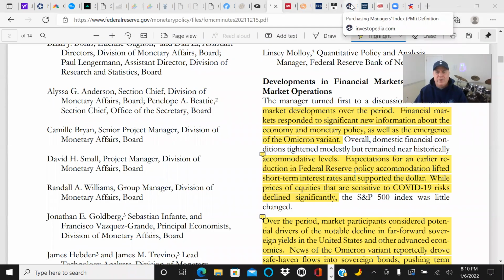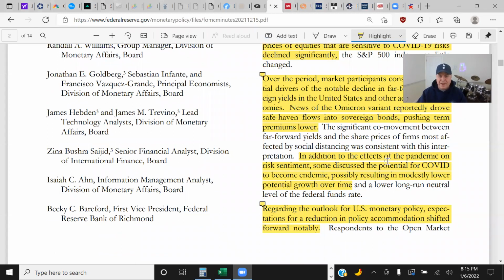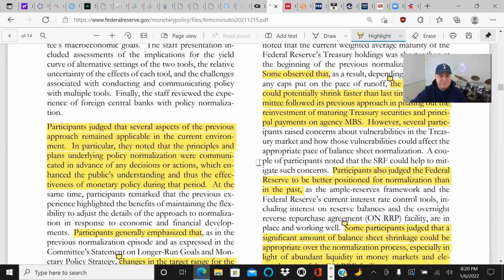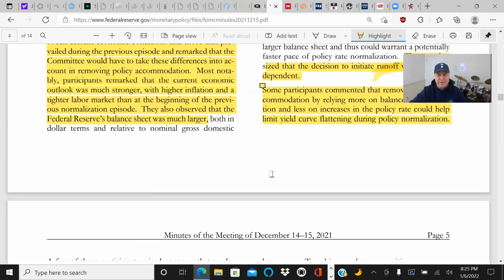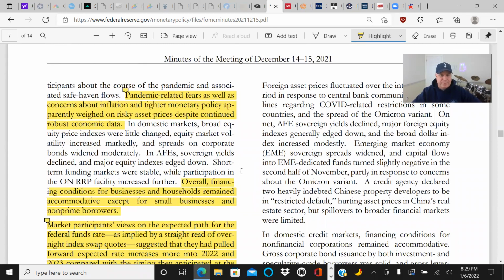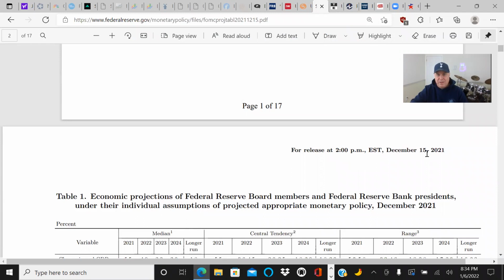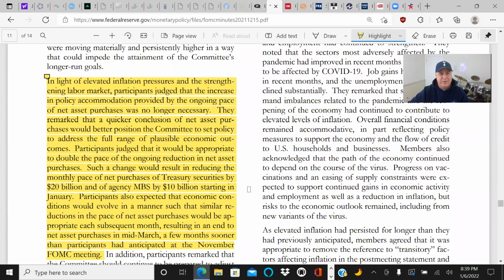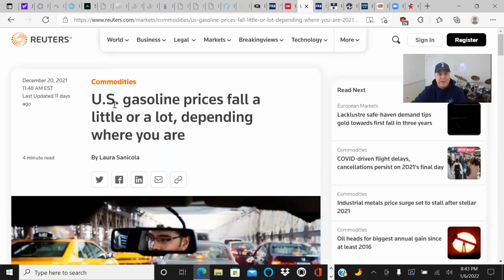Why the CRASH?!? Fed Minutes Review. What I'm Doing.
Today we'll explain why the market has been experiencing a pullback from its highs on Monday after the release of the Fed Minutes.  I'll discuss my interpretation of why the market is pulling back and I'll go over my plan for the market going forward.  I am not a financial advisor.